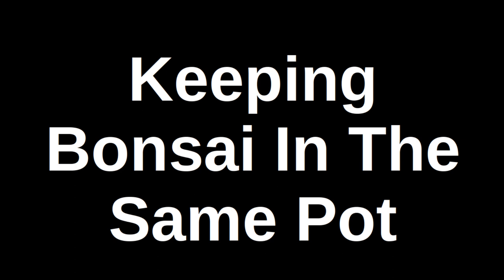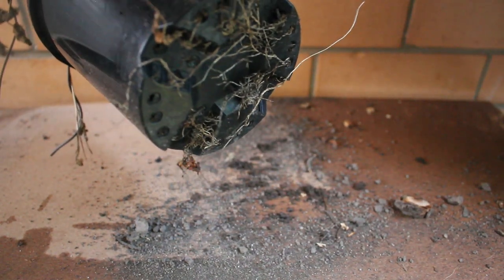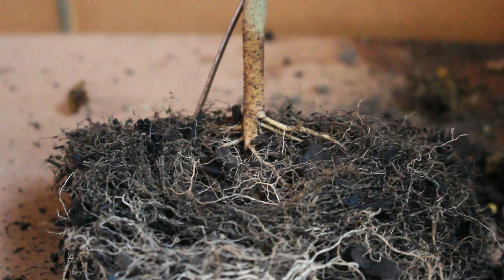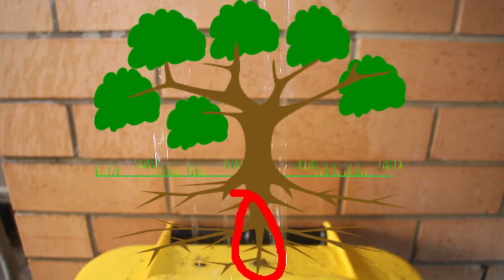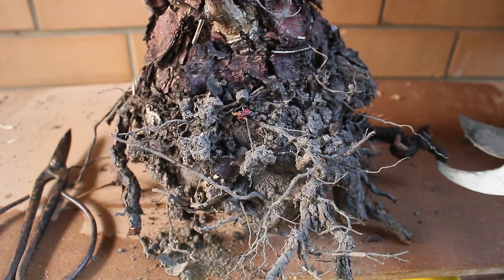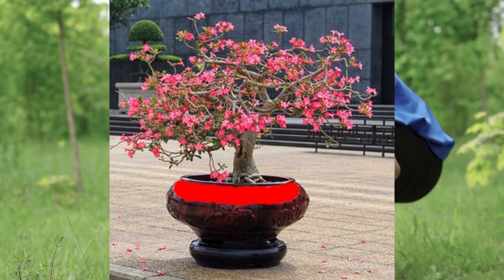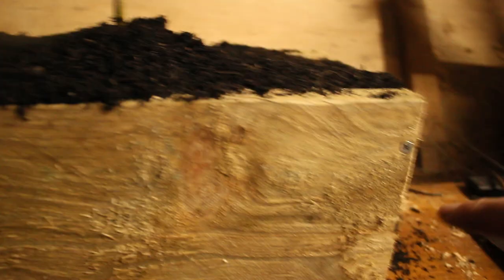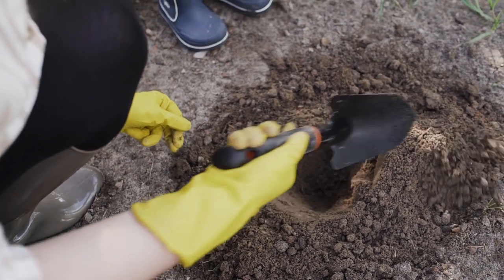Bonsai: How to keep your bonsai in the same size pot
There are few activities in bonsai more risky for your specimen than that of repotting. Wiring may break branches, pruning might might be a mistake and watering might be too aggressive but all of these can be fixed. Repotting is unavoidable but also possibly deadly to your bonsai.

This is why for some species it can be necessary to not repot your bonsai but up pot your bonsai. That is to say plant it into a bigger pt than you were already using. This of course gets to be a problem in short order. That si because your bonsai gets planted into a bigger and bigger pot which eventually ceases to be anything  like  a bonsai or or best unsuitable as a bonsai.

This is why most people will try to keep their bonsai in the same sized pot for as long as possible. With most species this is possible but requires some care and attention.

For other species it is not always possible and might in fact be deadly.

In this case there are ways to still keep your bonsai in the same pot at least for a time. This is more like delaying the inevitable rather than preventing it.

Some of this advice might prove useful to you and other information might not achieve much of anything. Hopefully the variety and types of advice might if not help outright give you some ideas.